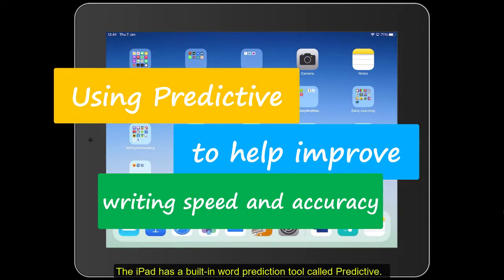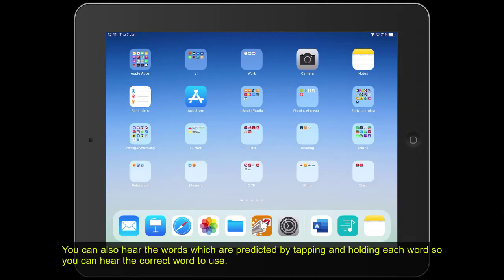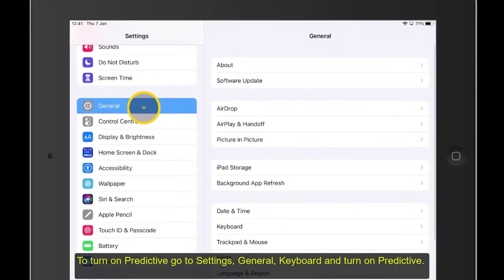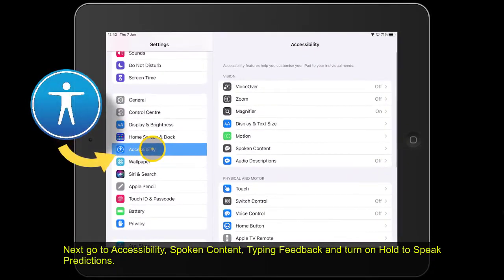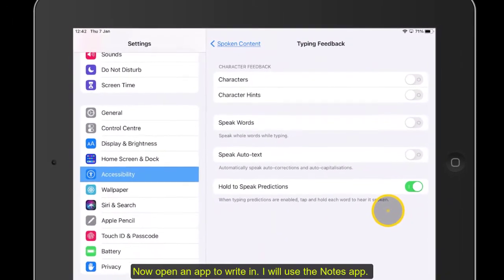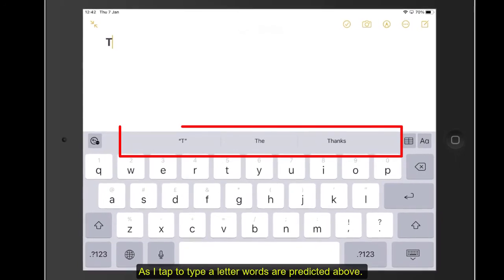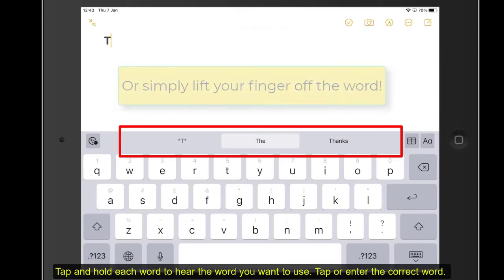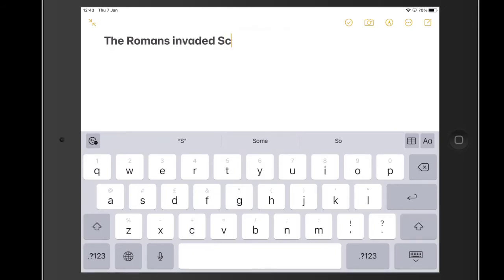09 Predictive text to help with spelling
Predictive is word prediction tool to help with spelling. This guide explains how to turn it on and use it to support spelling.